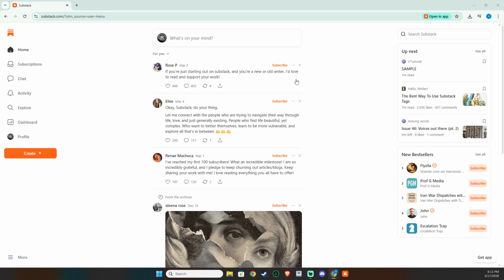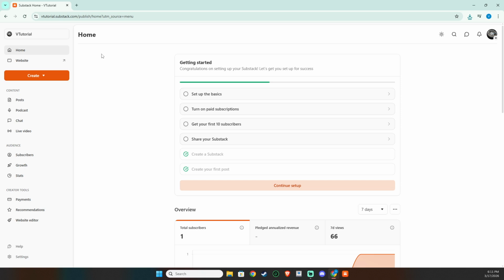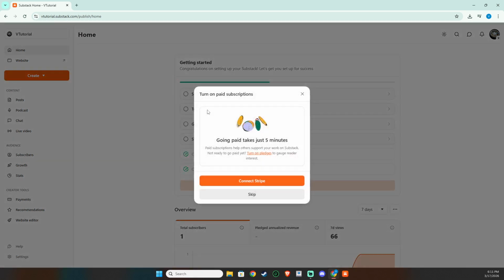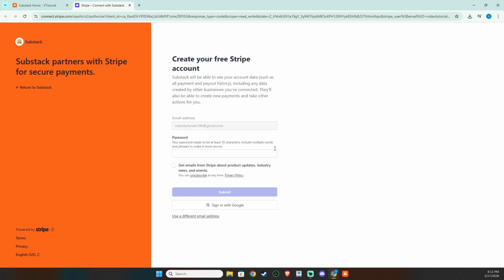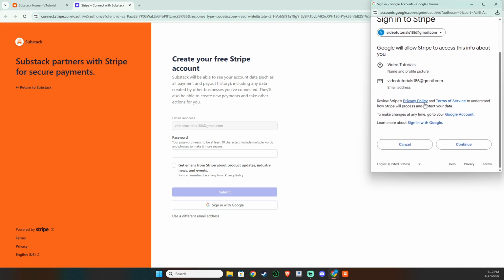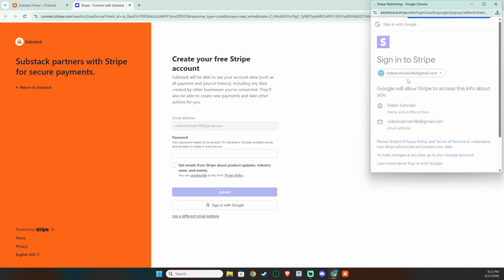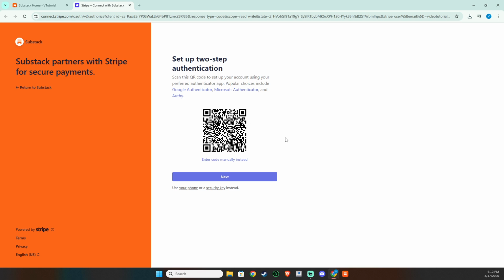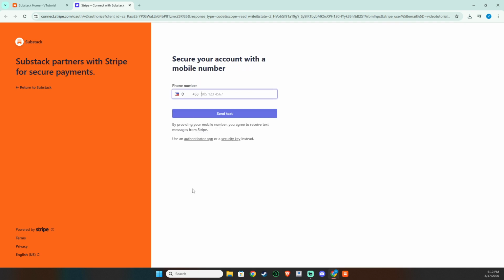How To Set Up Paid Subscriptions on Substack [2026 Full Guide]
How To Set Up Paid Subscriptions on Substack

In this video, we show you exactly how to set up paid subscriptions on Substack to monetize your newsletter, podcast, or video publication and build a sustainable recurring revenue stream. We examine the creator dashboard configuration matrices, global payment gateway onboarding steps, and tier pricing structures that manage your publication's financial back-end. We focus on accessing the monetization panels within your publication settings, establishing an authorized payout profile, and configuring the base subscription tiers for your audience.

Failing to properly connect your merchant processing infrastructure or accurately configure tier parameters can cause localized payment processing failures, prevent readers from accessing premium content barriers, or delay automated payout distributions. Understanding how to establish your foundational membership rates, initialize localized tier adjustments, and toggle the global payment feature to live ensures your independent media business can seamlessly securely accept reader support and manage premium subscriber access gates.

Technical Specs:
Software: Substack; Feature: Monetization & Subscription Settings

How To Set Up Paid Subscriptions on Substack, Set Up Paid Subscriptions on Substack, how to monetize substack newsletter, turn on paid subscriptions substack, Substack, Substack Inc, connect stripe to substack, configure substack pricing tiers, substack creator dashboard monetization tutorial, launch premium newsletter subscription, fix substack payment gateway error, set monthly yearly subscription rates, digital publishing monetization deployment, independent creator revenue setup, activate founding member tier substack, handle premium paywall configurations